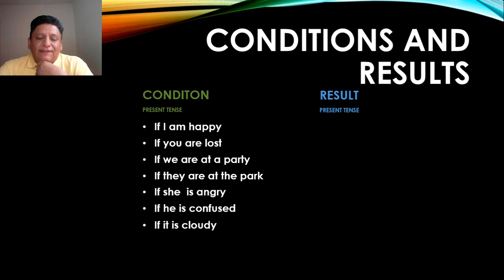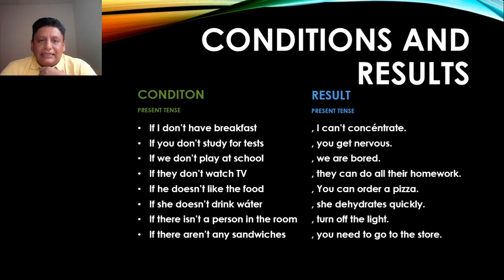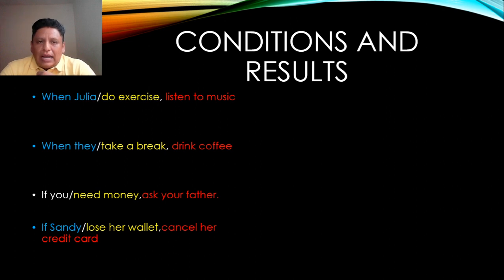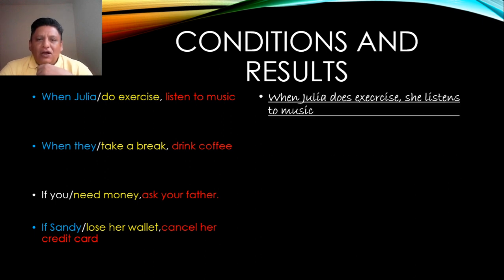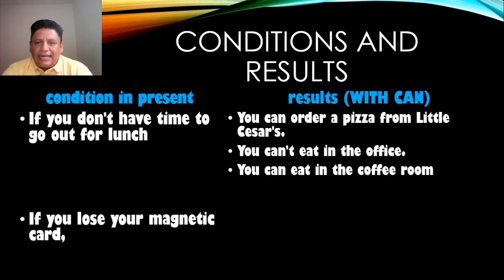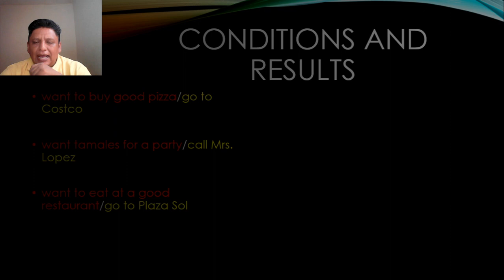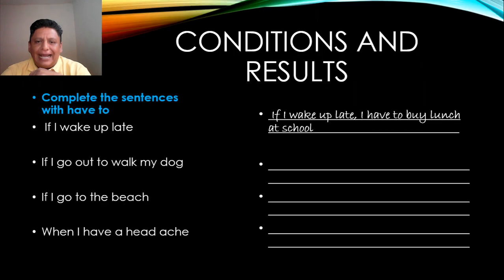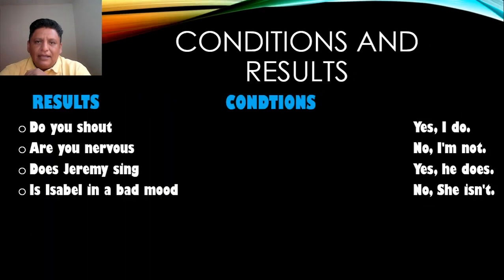CONDITIONS AND RESULTS PART 1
A short explanation of the conditional in present.